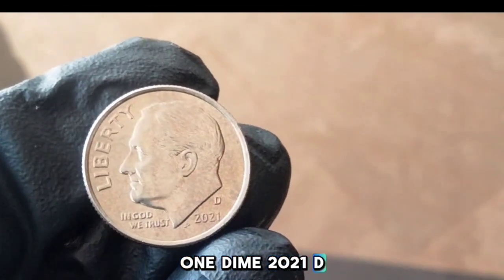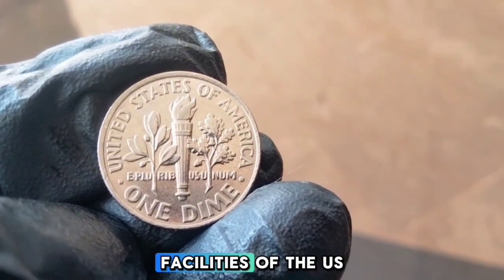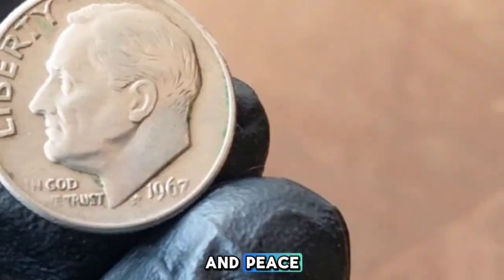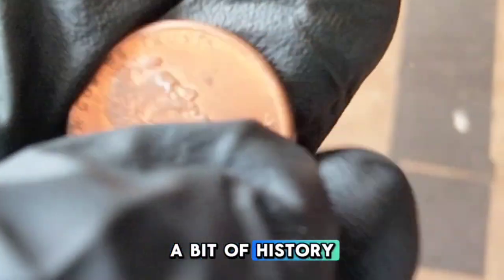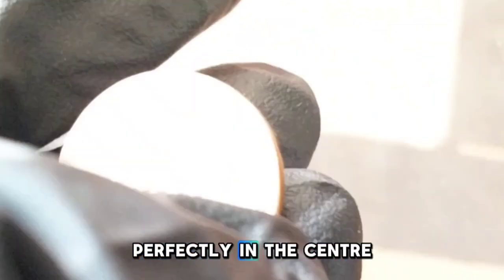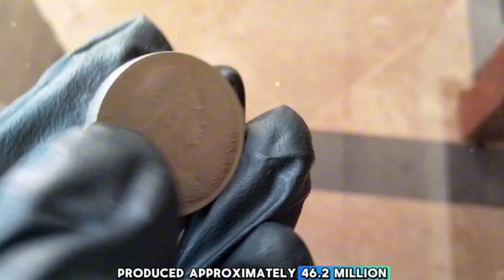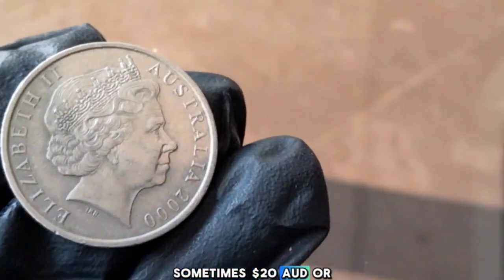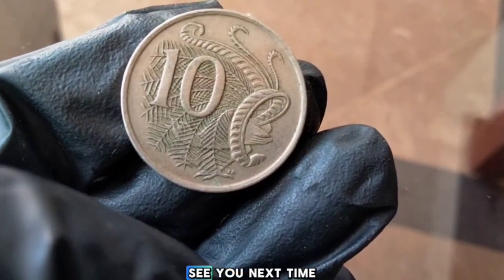Top 30 Lincoln pennies Rare Australian Coin Resolvet dime Worth Huge money ?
This channels worth Coin is all about Numismatic, antique and rare coins and notes. Here you find information about coins and notes which are antique and unique.